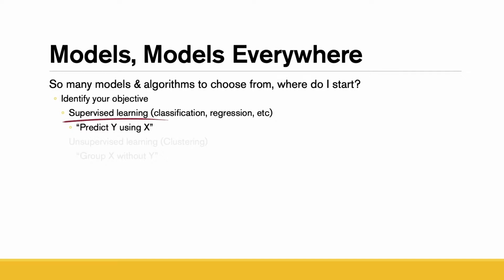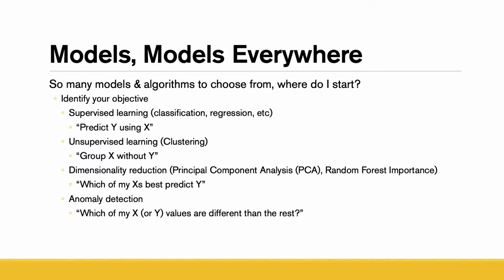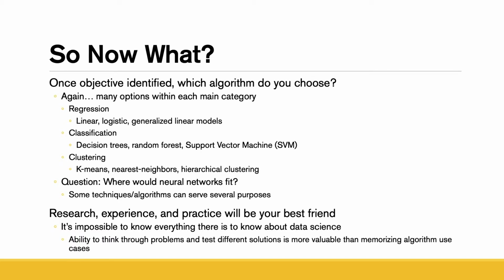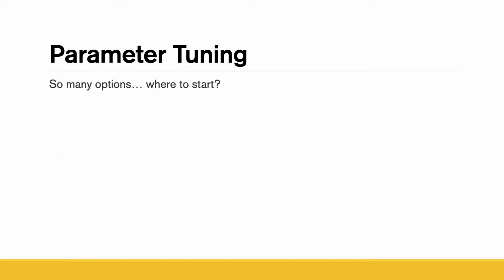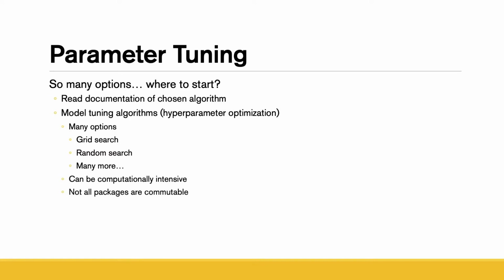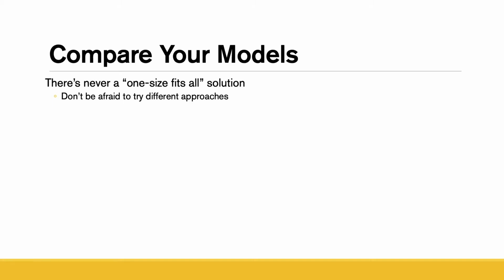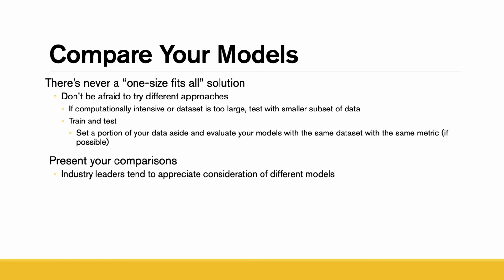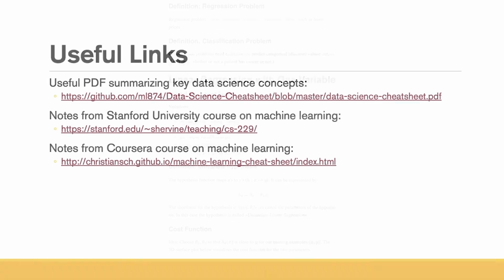Model Selection: Part 1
Join David Little, Library Data Scientist at the Unit for Data Science and Analytics, for an introduction into model selection.